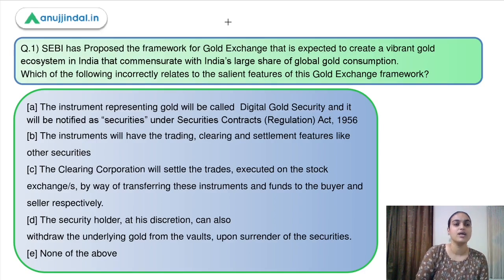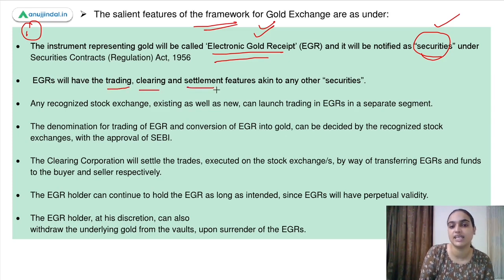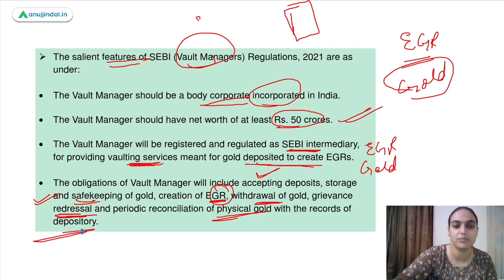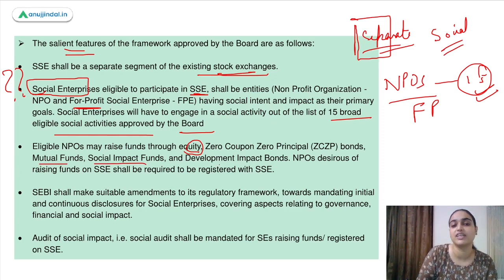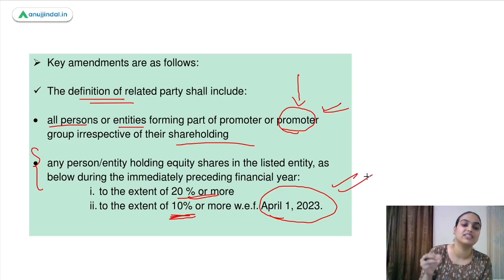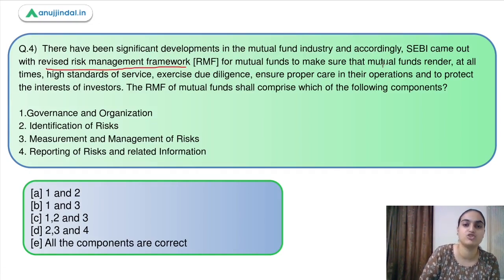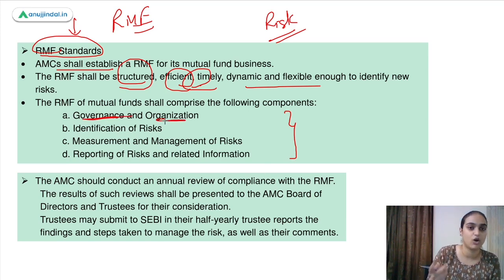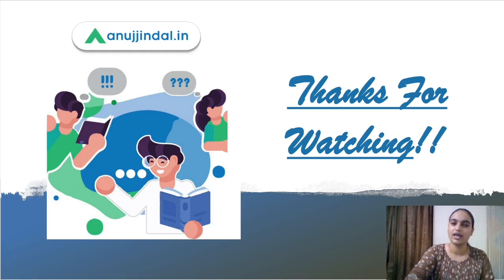RBI Grade B | Phase 2 | Finance Current Affairs | SEBI Board Decisions | October Day 1 -Tanvi Ma’am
In this very session we will be discussing about various decisions taken by SEBI during its current board meeting. We will be covering the proposed framework for gold exchange, SEBI vault manager regulations, Framework for social stock exchange and the amendments made to SEBI LODR Regulations in relation to regulatory provisions on related party transactions. We have some questions to assess your understanding about these topics. So watch the complete session to learn more about these topics.